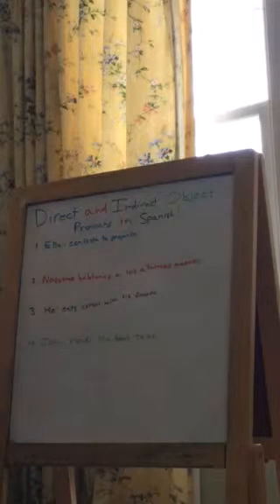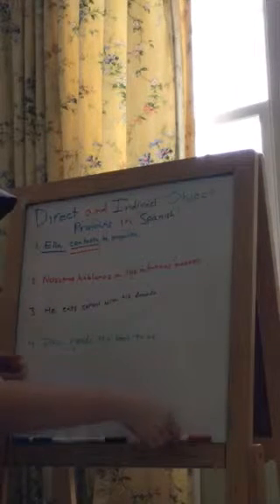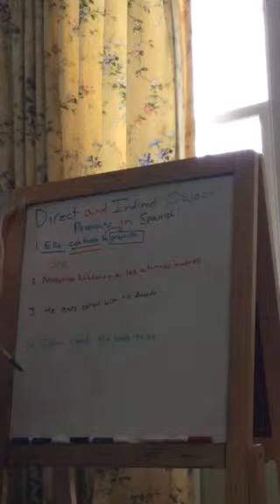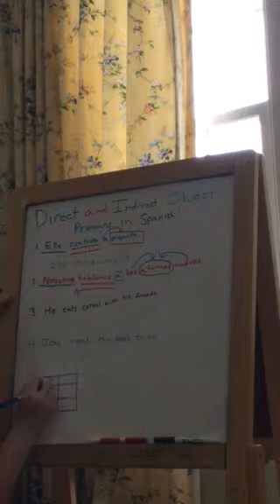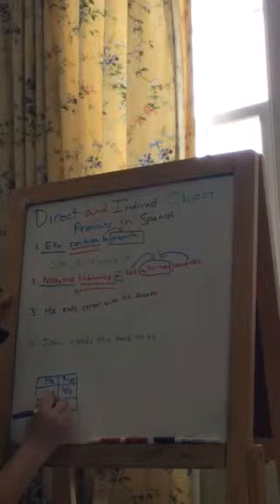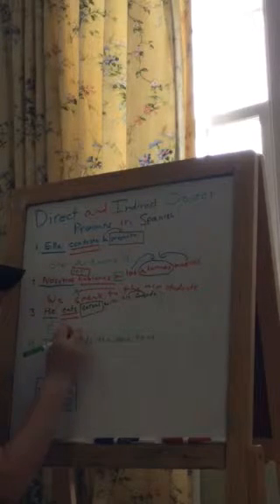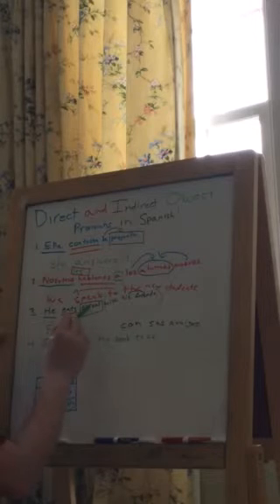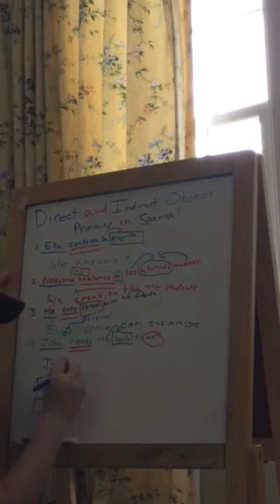Direct Object and Indirect Object Pronouns in Spanish 1